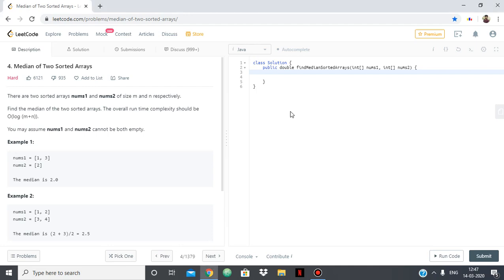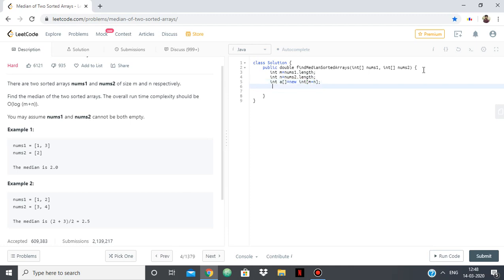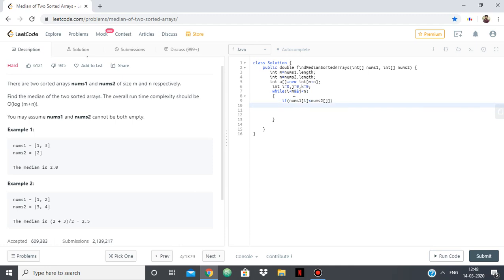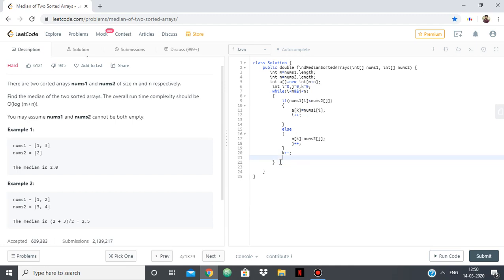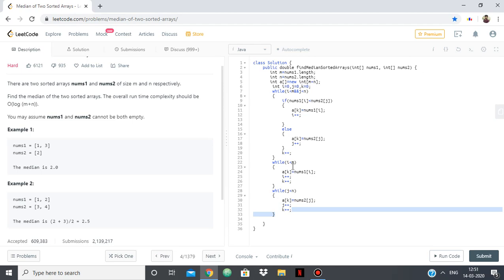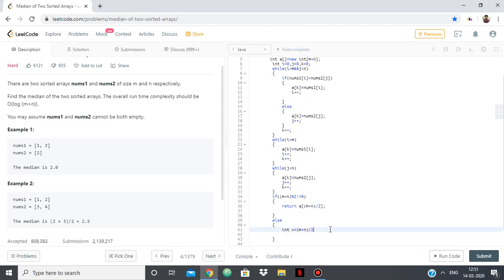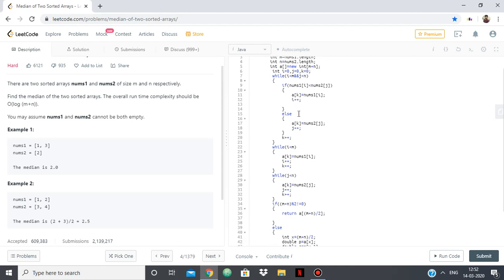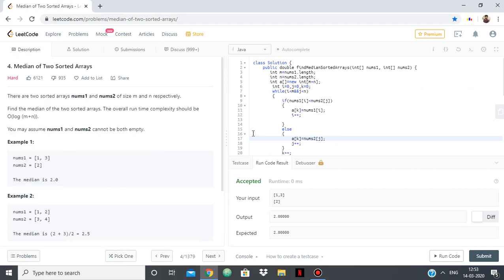LeetCode 4 Median Of Two Sorted Arrays O(m+n)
Edit: It is done in o(m+n),I mistakenly said O(log(m+n)) at the end of the video,but the runtime is 99%.
Solution to the LeetCode Problem No.4.